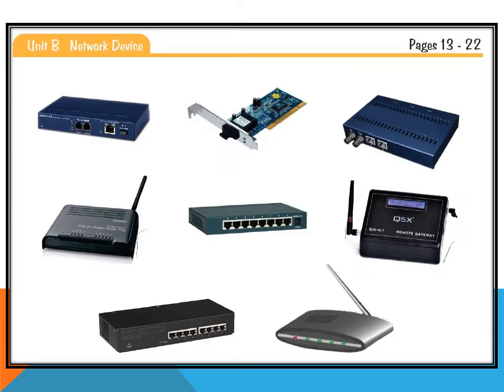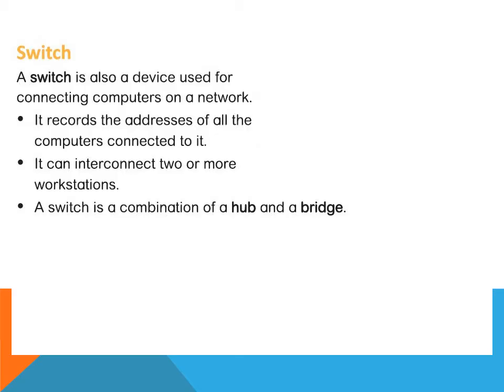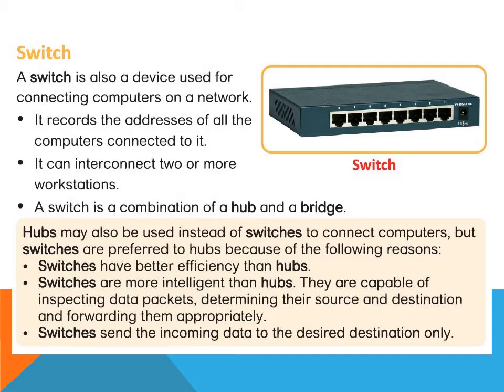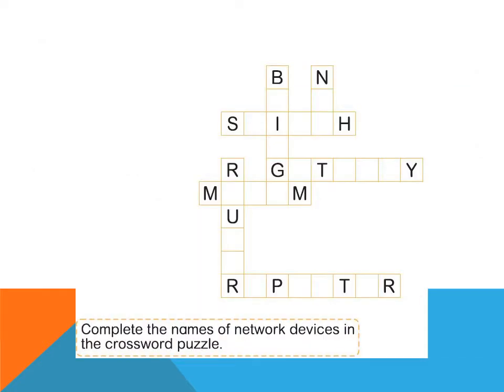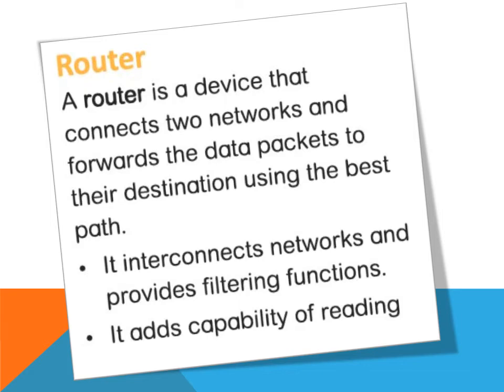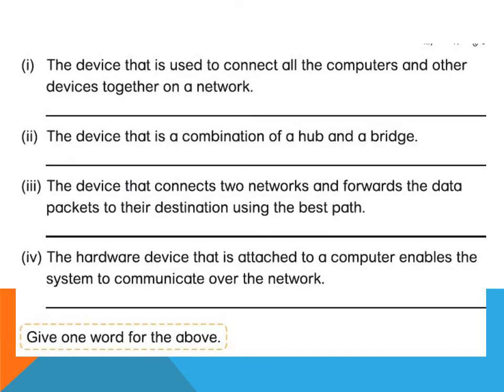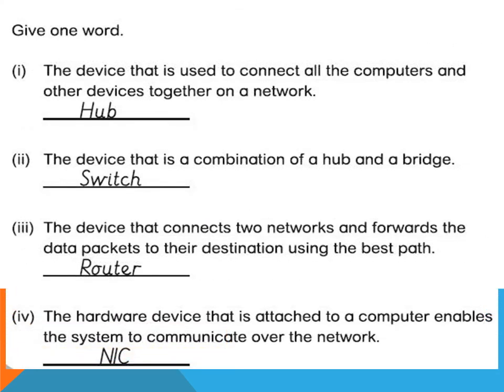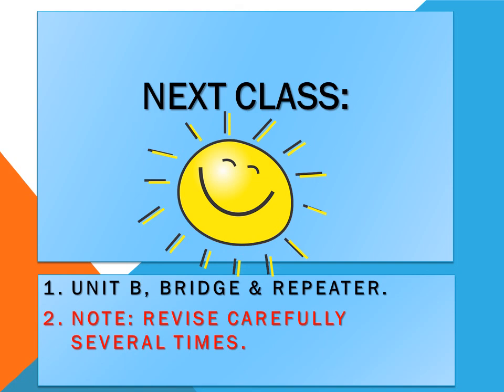Class 6 / TIER 2 / COMPUTER / UNIT B / NETWORK DEVICE (PART 2 OF 4)